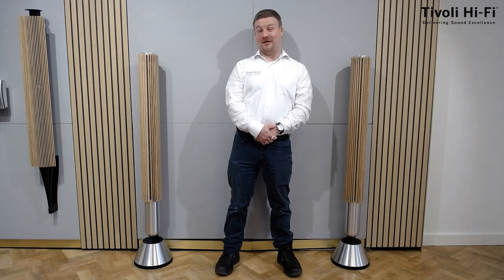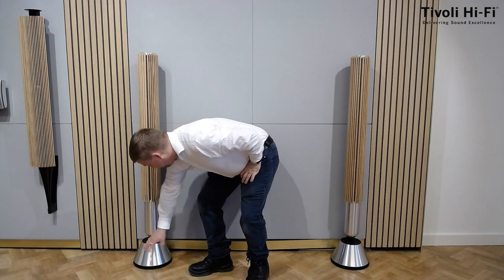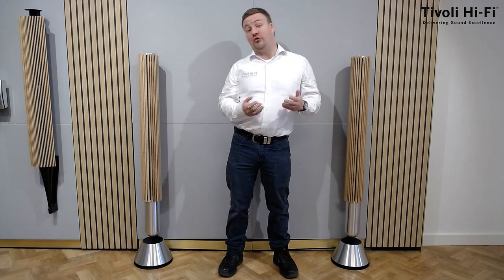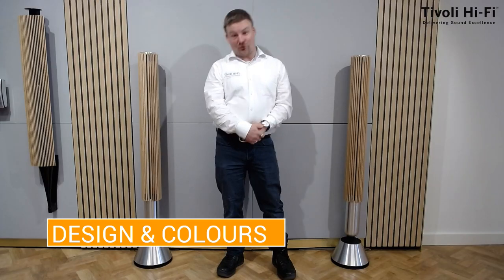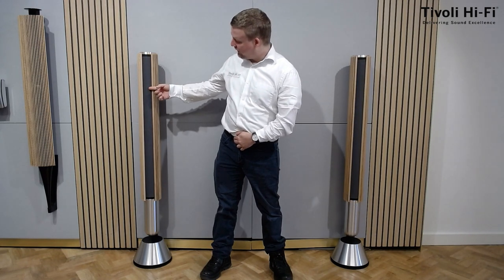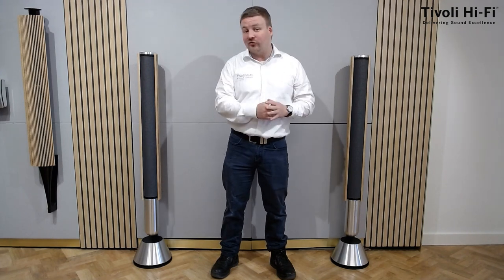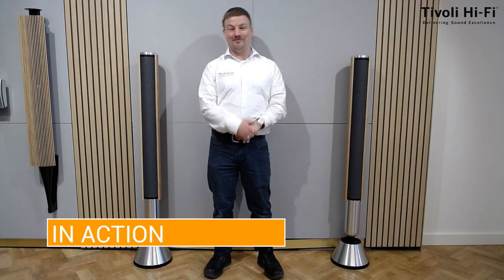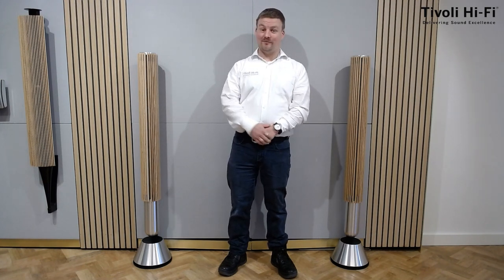The NEW Bang & Olufsen Beolab 28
Timestamps:
Introduction: 00:02
Set Up: 01:21
Control: 01:46
Design & Colours: 02:50
Technology: 04:07
In Action: 05:34
Conclusion: 06:21